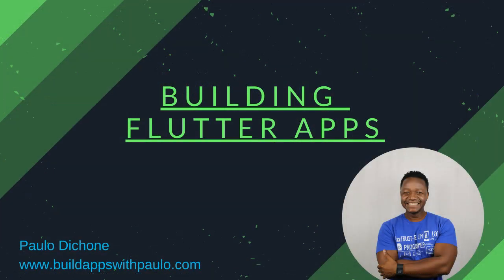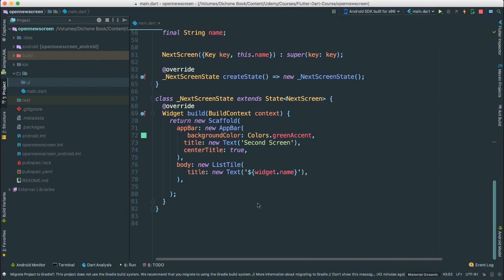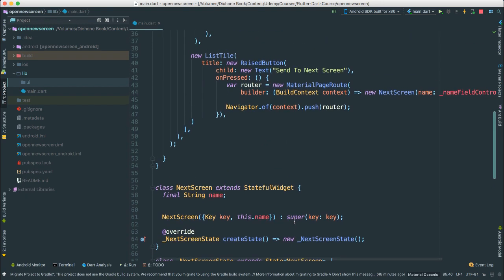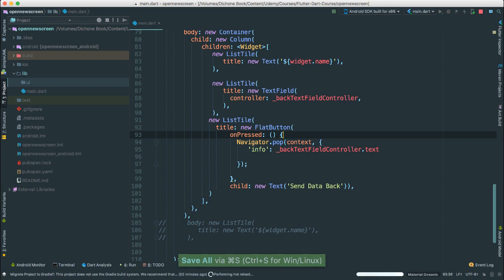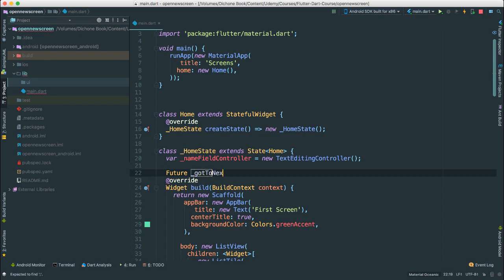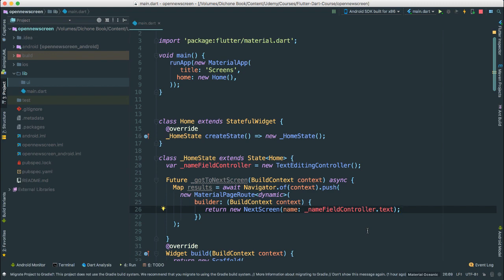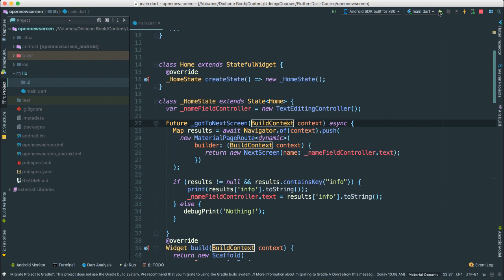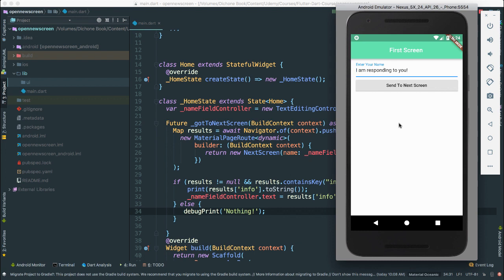Dart and Flutter - Build a Weather App - Part 9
Build a flutter app from scratch.  The app I'm going to show you how to build is going to be called Klimatic.  Klimatic is a flutter app which will display the weather for any city you would like.

You'll learn how to set up a flutter app, finding an API that will serve us the weather data and then craft an awesome UI with Flutter framework tools and libraries.
By the end of this installment, you should be able to understand how to build a flutter app from scratch - from concept to final product.